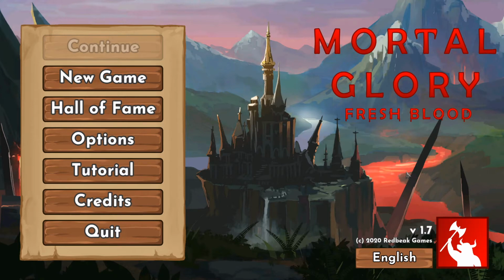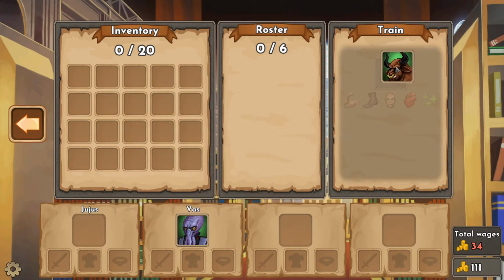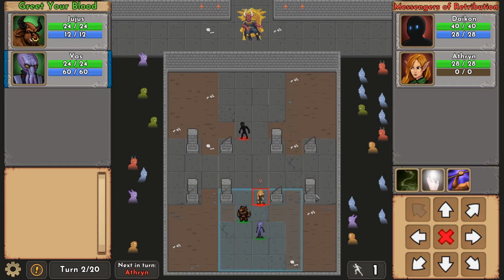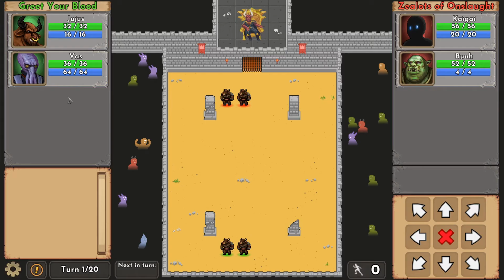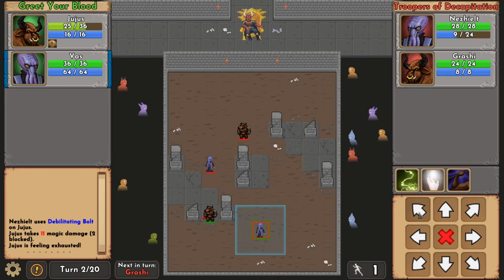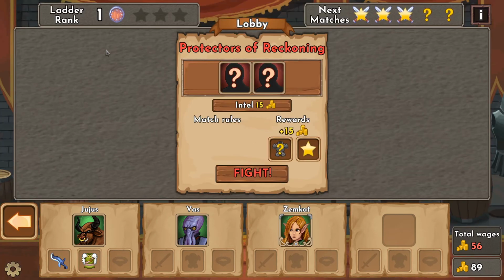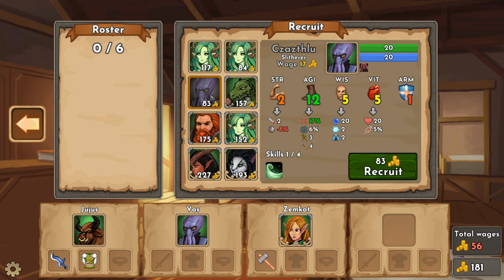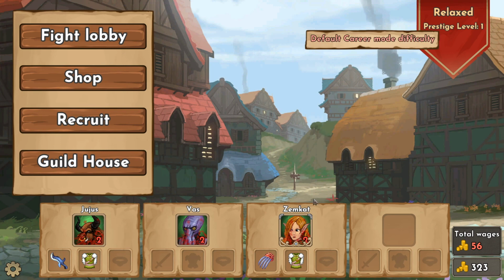Mortal Glory Fresh Blood DLC (2020) - Let's Play, Tutorial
Join me in my let's play of Mortal Glory, where we try out the new Fresh Blood DLC.

Big thank you to the developer for giving me a key to Mortal Glory.

About Mortal Glory:
Mortal Glory is a fantasy-themed tactical roguelike game about recruiting a team of gladiators and pitting them against brutal competition in a blood-soaked tournament. Train your gladiators, find a legendary sword, learn ancient spells, recruit a celebrity, cheat - do whatever it takes to bring glory to your name!